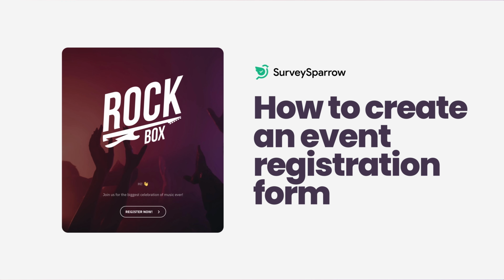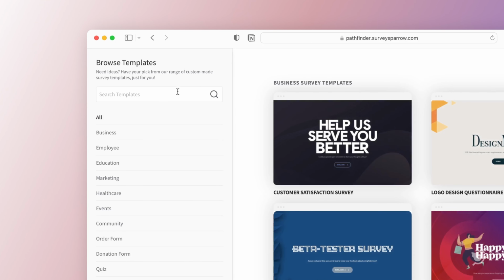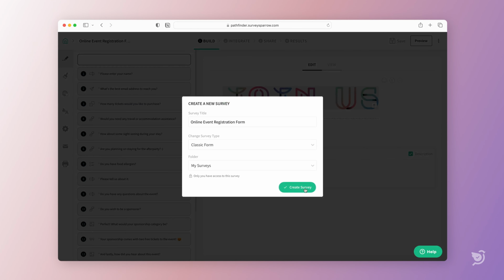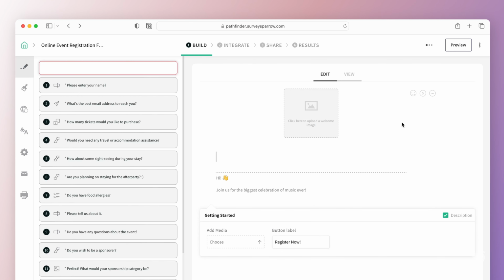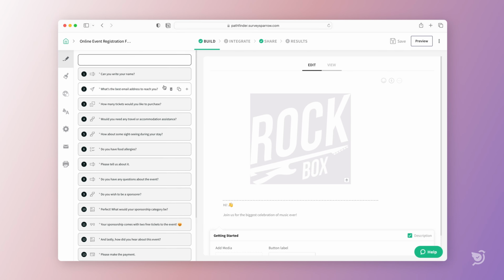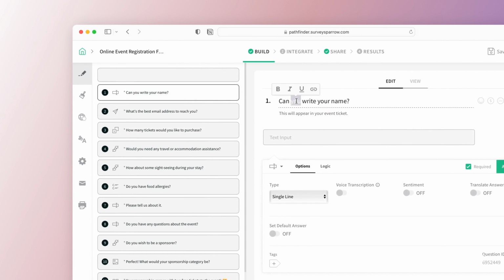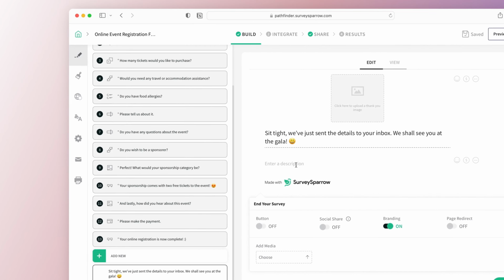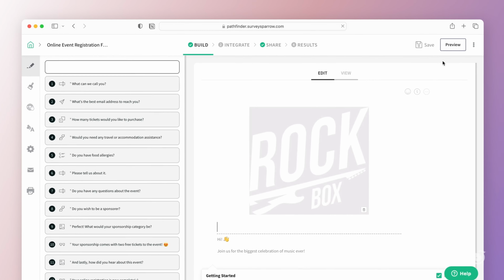How to build an Event Registration Form using SurveySparrow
Looking to create an event registration form but don't know where to start? In this video, we'll show you how to build an event registration form using SurveySparrow. With our user-friendly interface and customizable templates, you'll be able to create a professional-looking form in no time. We'll guide you through the process step-by-step and provide tips and tricks to make your form stand out. So whether you're planning a small get-together or a large conference, SurveySparrow has got you covered. Watch this video and start building your event registration form today!